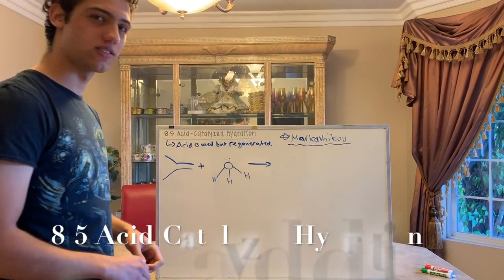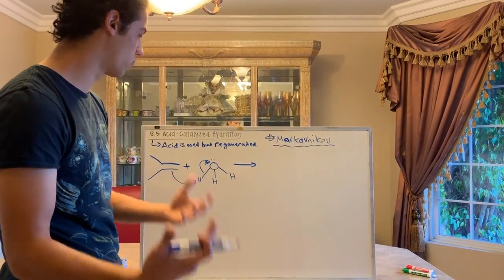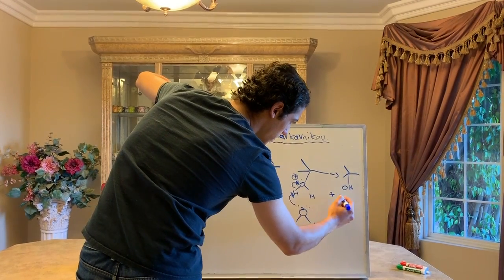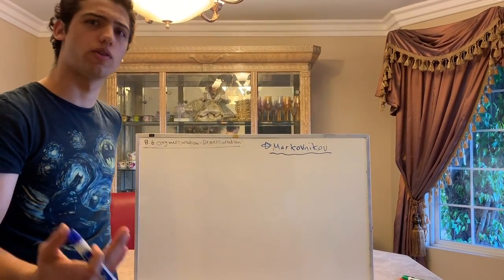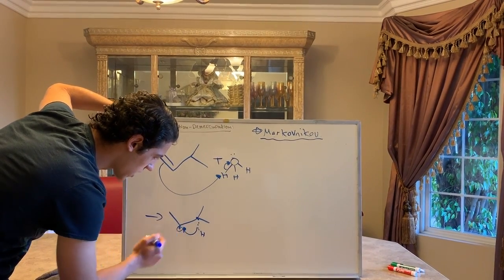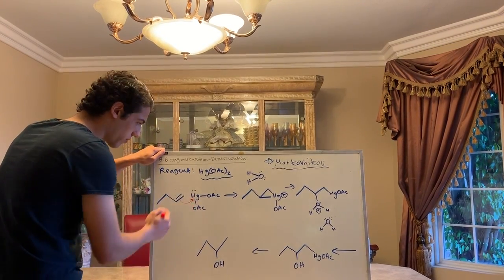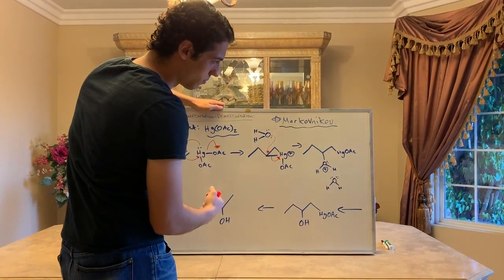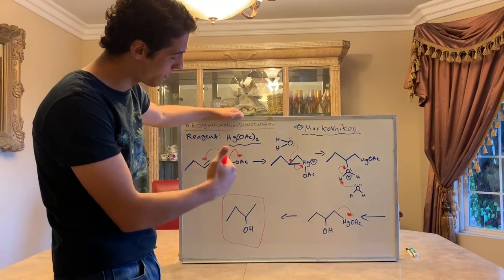Final Video 2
by Mariam Jazzar, Motaz Basyouni, Murtadha Fadhel.

This video is on sections 8.5 and 8.6. The video includes the mechanisms of an acid catalyzed reaction and the oxymercuration-demurcuration reaction.